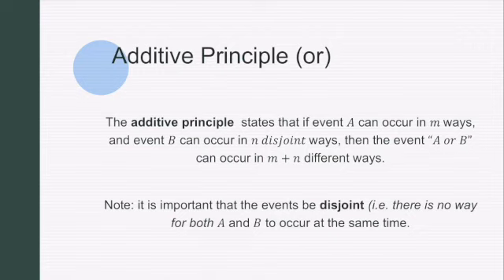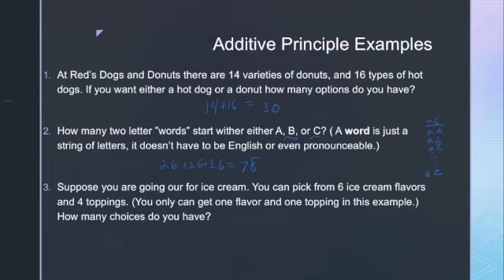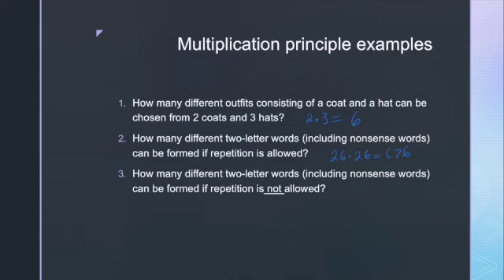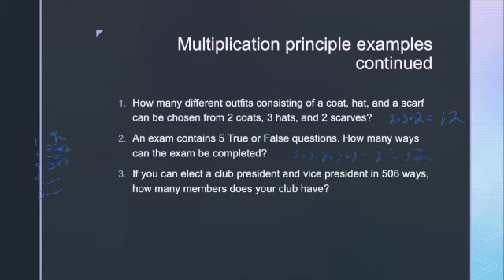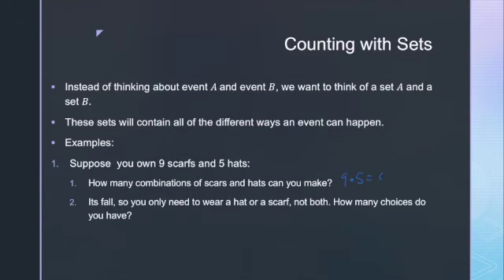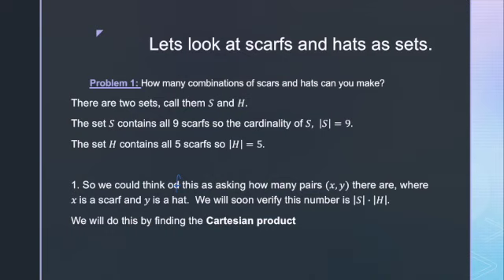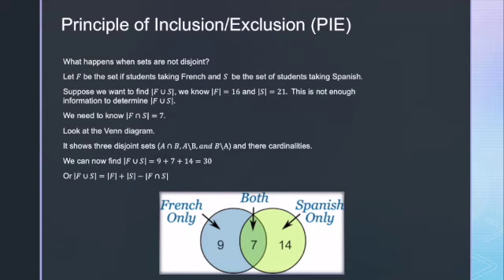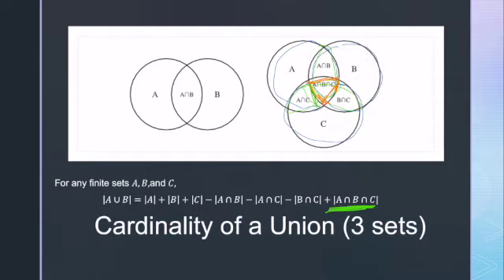Discrete Mathematics, Section 1.1